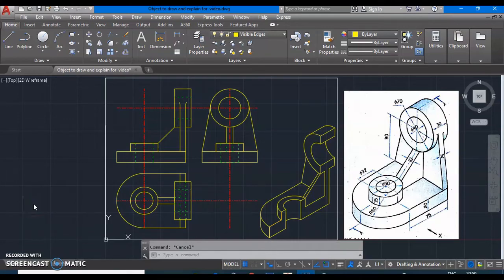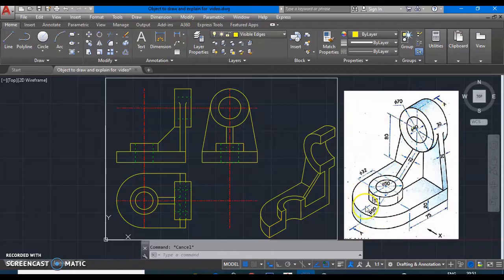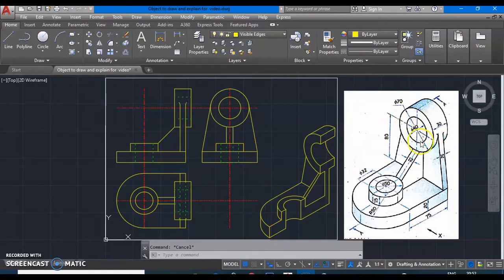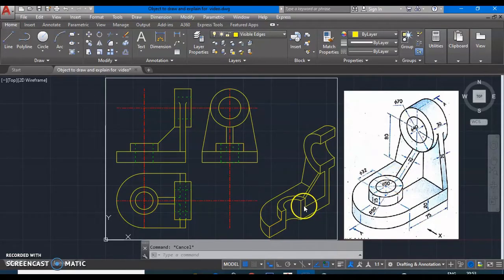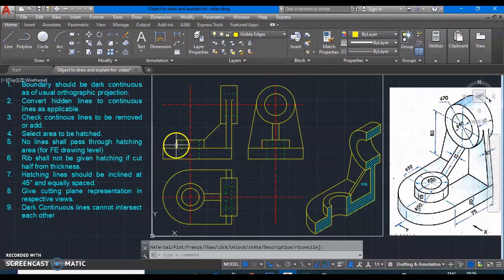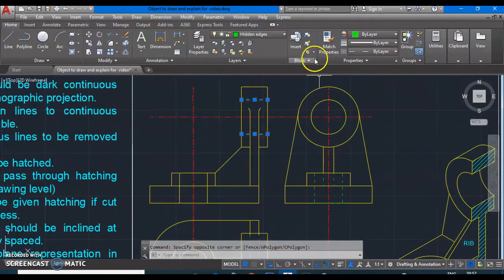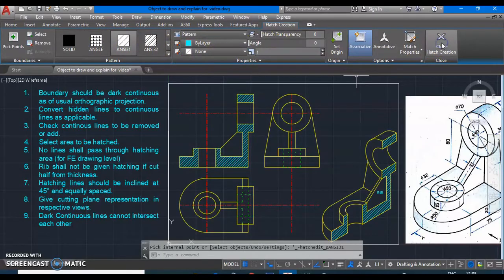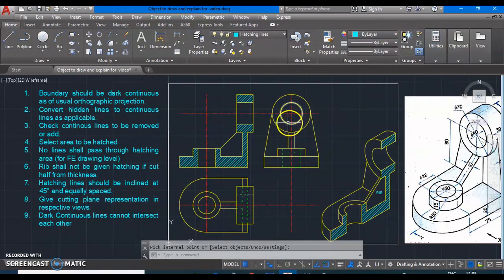10. Sectional Orthographic Projection on AutoCAD with Hatch Command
This video is for First Year Engineering students learning Engineering Drawing or Engineering Grahics. It expalns Sectional Orthographic Projection and use of Hatch command.